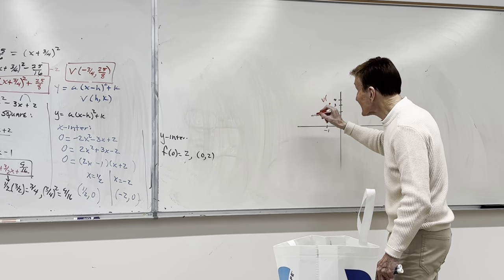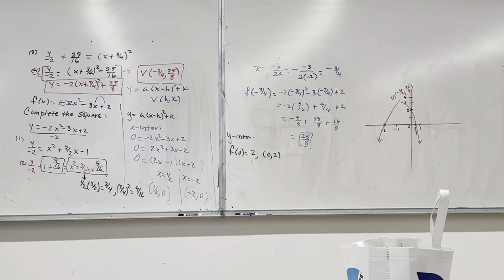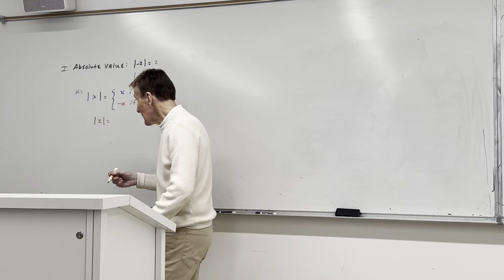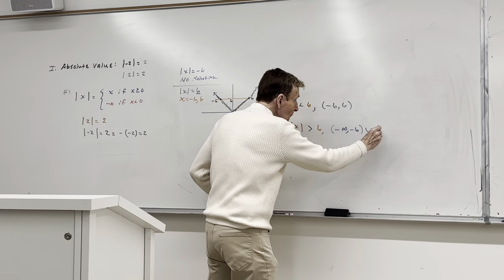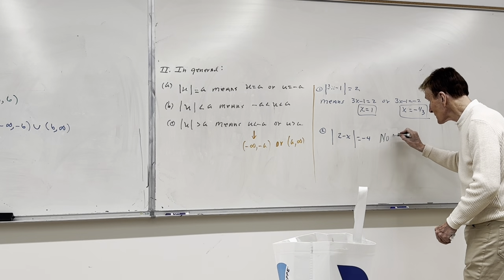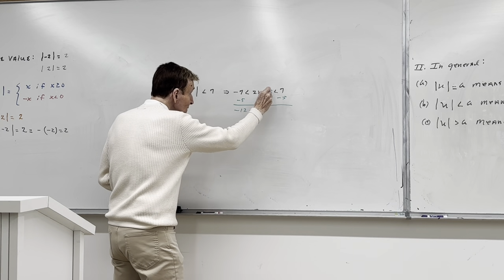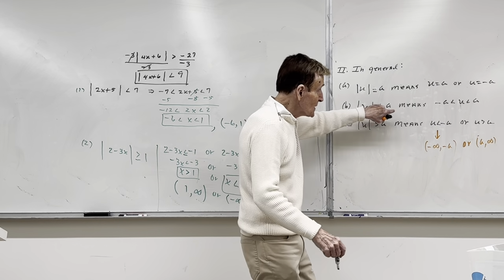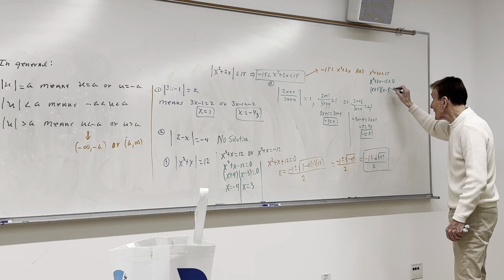Smc math 2 10.13(1)